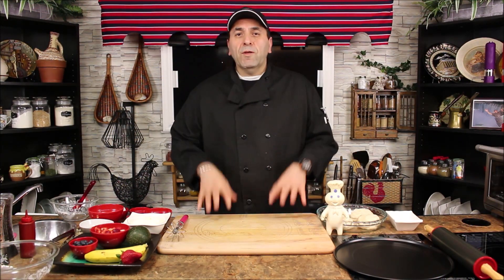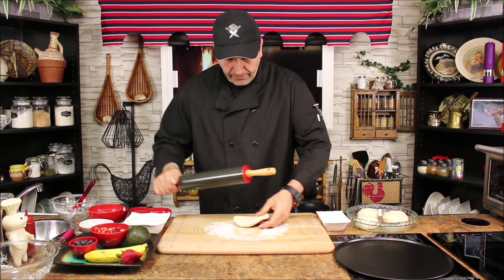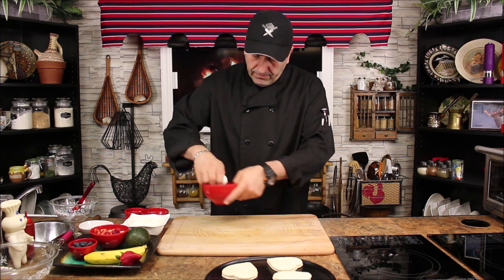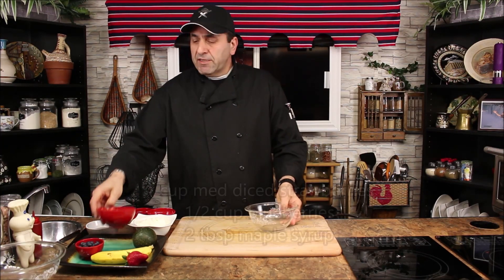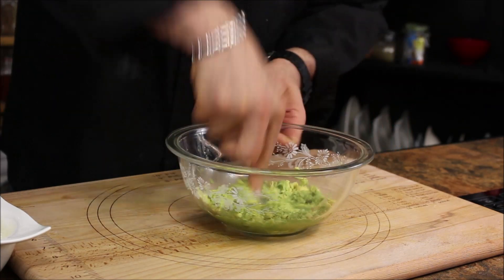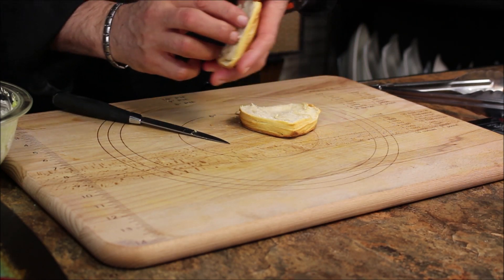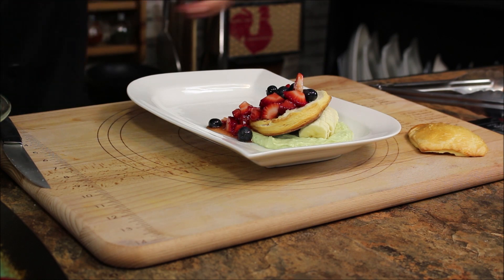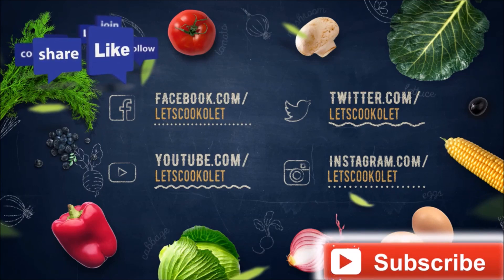Berry Pastry Puff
Whenever you need a quick and delicious sweet treat no matter the occasion you might consider this Berry Puff Pastry with a homemade avocado ricotta cheese pudding. It looks great and taste yummy , All yours to ENJOY!!